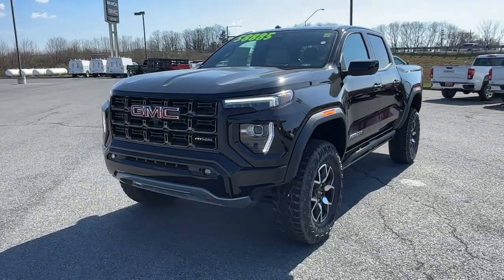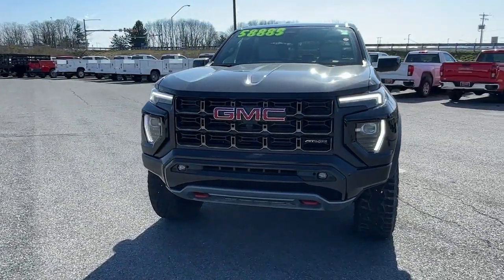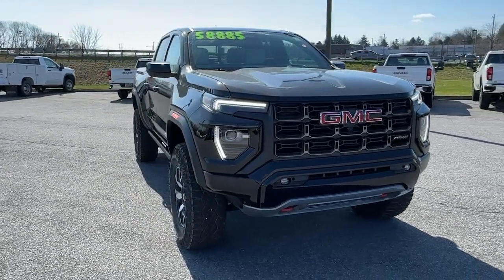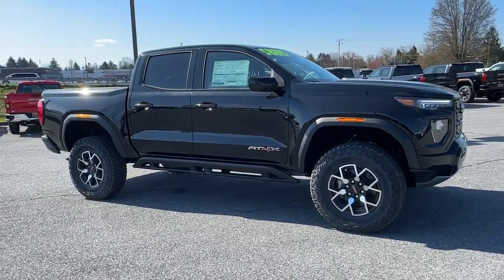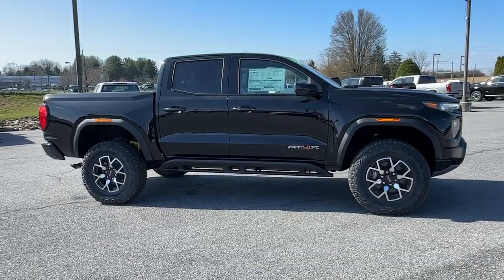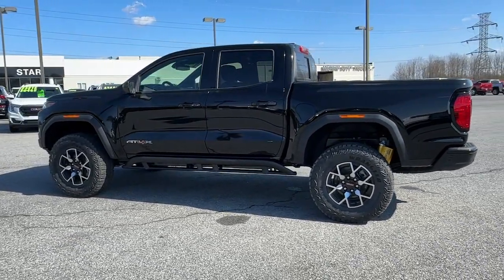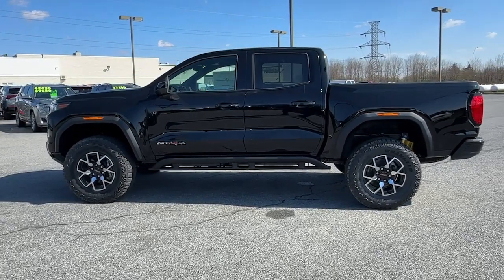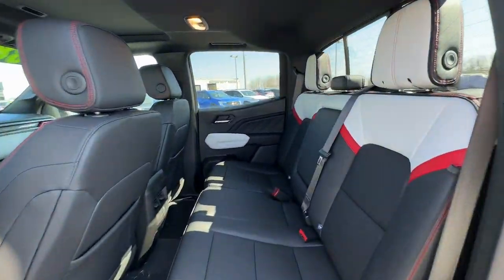2024 GMC Canyon AT4X PA Easton, Allentown, Bethlehem, Hellertown, Phillipsburg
New 2024 GMC Canyon AT4X available at Star Buick GMC Easton located in 260 Country Club Rd, Easton, PA, 18045. Servicing the Easton, Allentown, Bethlehem, Hellertown, Phillipsburg area.

You'll have love at first sight with the   2024  GMC Canyon. Enjoy a view of this handsome GMC Canyon, the mid-size pickup with impressive towing and hauling capabilities, a choice of engines including V6 and diesel, and a smooth, agile ride. The following are some of this vehicles highlighted options: Heated Steering Wheel
, Wireless Apple Carplay®/Android Auto®, Head-Up Display, Apple Carplay®/Android Auto®, Pre-Collision System, Wireless Charging Station, Intelligent Auto on/off High Beams, Heated Driver Seat, Sun/Moonroof, Navigation System. Don't miss the chance to drive this remarkably agile Canyon. Our team will give you an outstanding road test experience. Stop in today!